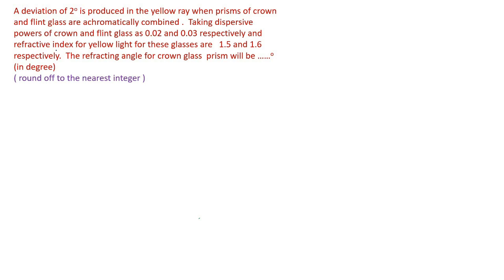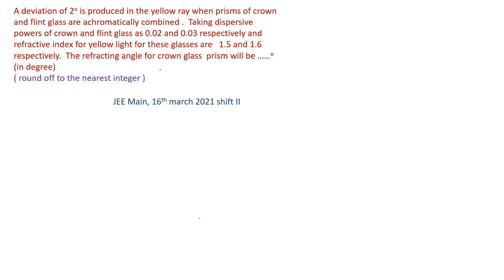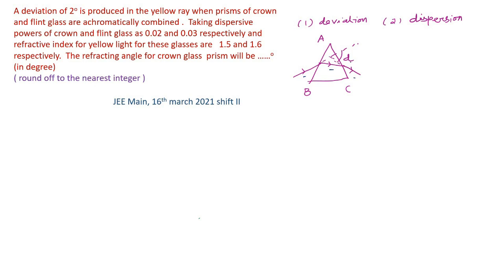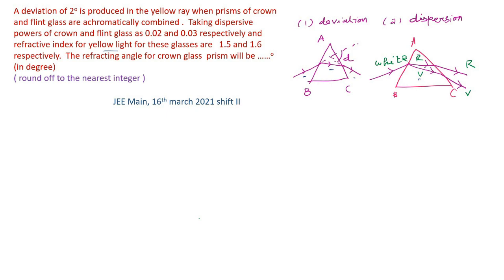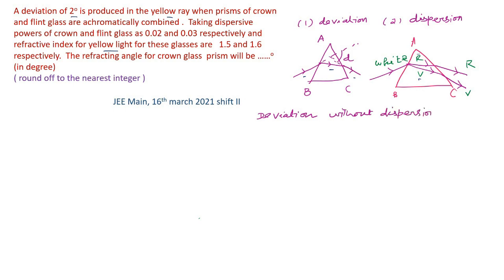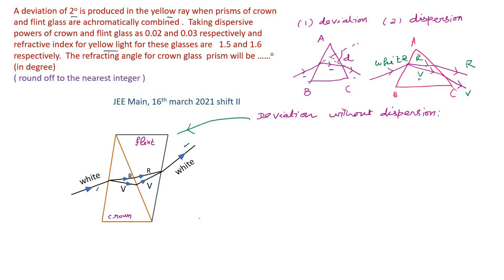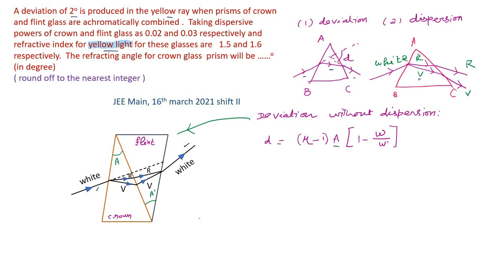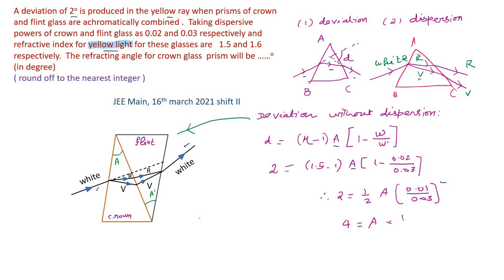Refraction through prism l Deviation without dispersion l JEE Main 2021 solved l dispersive power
Refraction through prism l Deviation without dispersion   l JEE Main 2021 solved l dispersive power l
 A deviation of 2 degrees  is produced in the yellow ray when prisms of crown and flint glass are achromatically combined .  Taking dispersive powers of crown and flint glass as 0.02 and 0.03 respectively and refractive index for yellow light for these glasses are   1.5 and 1.6 respectively.  The refracting angle for crown glass  prism will be ……  (in degree)